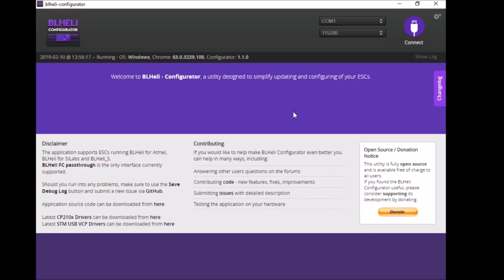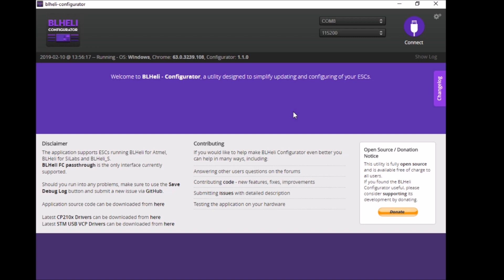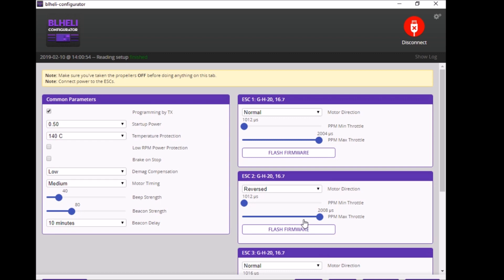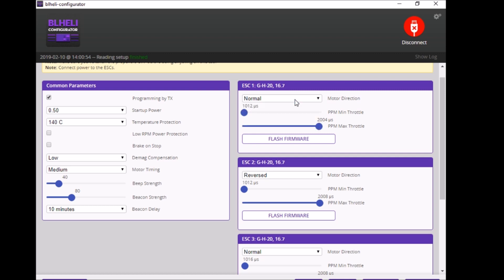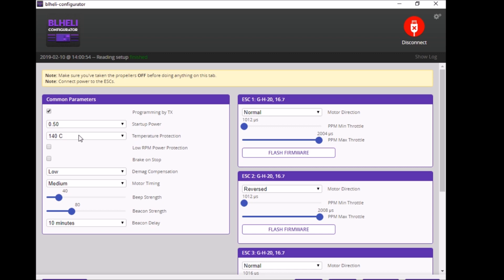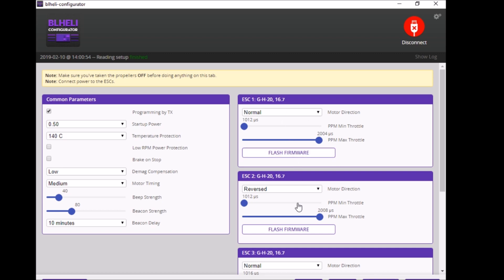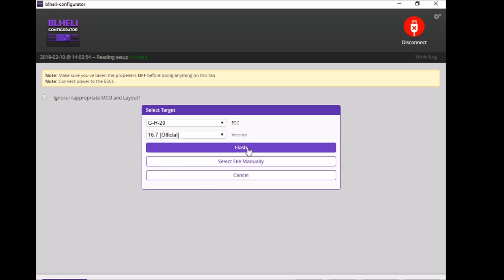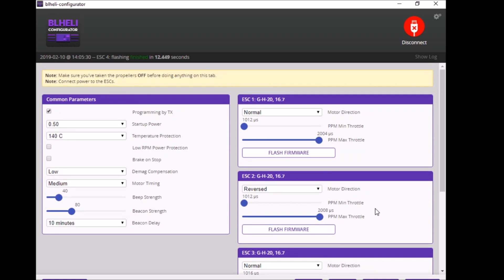BL HELI WHERE TO DOWNLOAD AND HOW TO FLASH YOUR ESC'S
Just the basics on how to flash new firmware onto your ESC'S